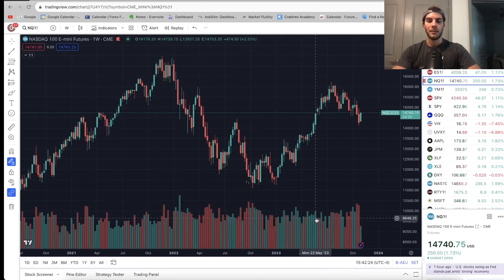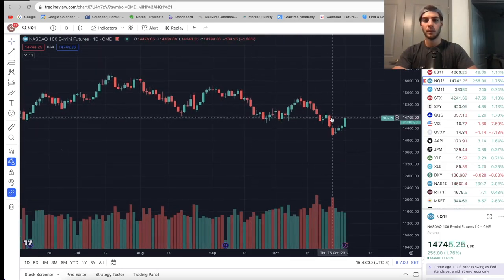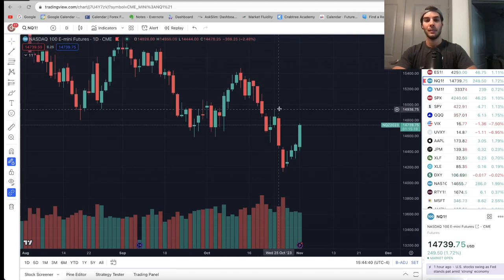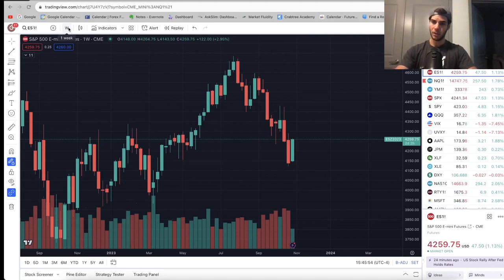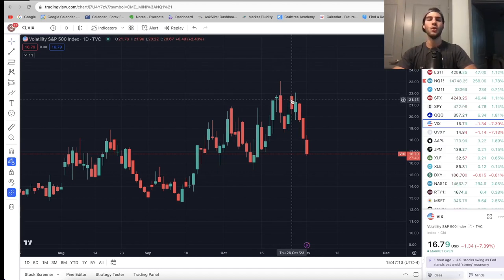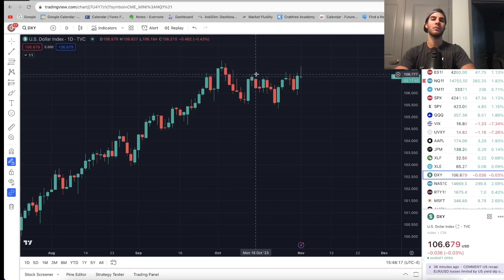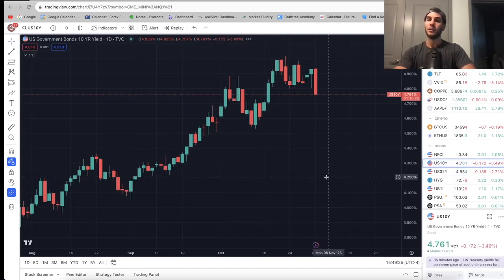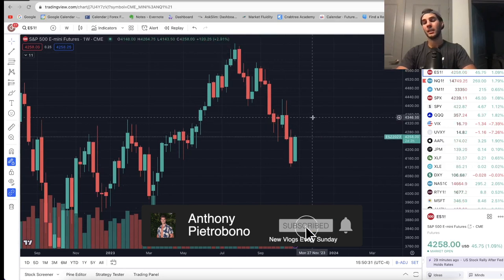Nasdaq Rally - Fed PAUSE - What this means for the market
Nasdaq rally happened after the fed paused rates. Here's why I think we can continue higher into year end.